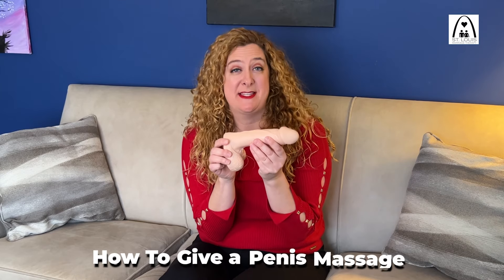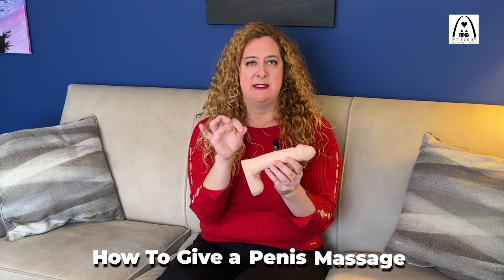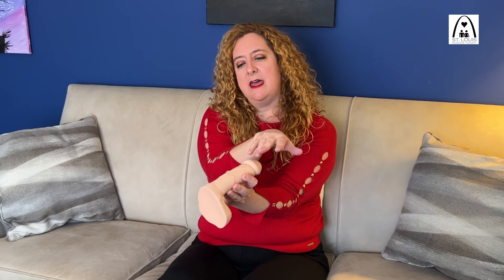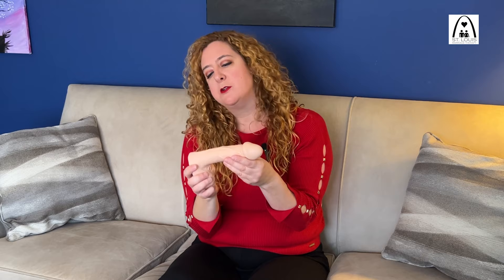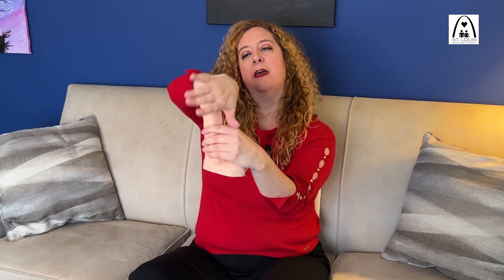How To Give a Penis Massage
In this video, Angela demonstrates how to give a penis massage. Listen as she discusses what she means when she says "massage," and how it is not necessarily about orgasm.

Our mission is to bring opposing sides of the couch together in peaceful, respectful conversations no matter who's on the couch, where the couch is or what the couch represents.

We provide quality couples and sexuality counseling with an emphasis in researched, effective treatments. We assist clients in creating a higher quality of life through public education, skills training, and effective conflict resolution.

At St. Louis Marriage Therapy, we teach couples and individuals to take personal responsibility and ownership for their part in problems. We believe in mutually respectful conversations and conflict resolution that helps people advocate for their needs and desires.